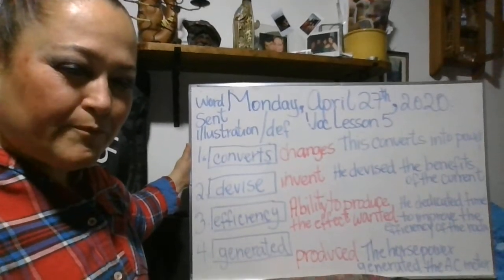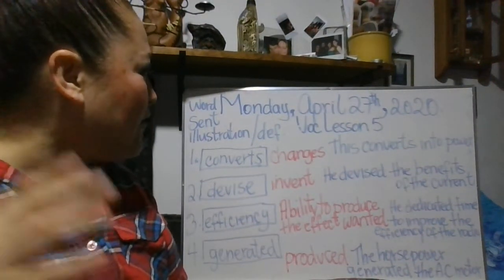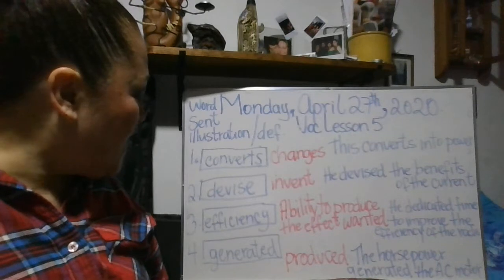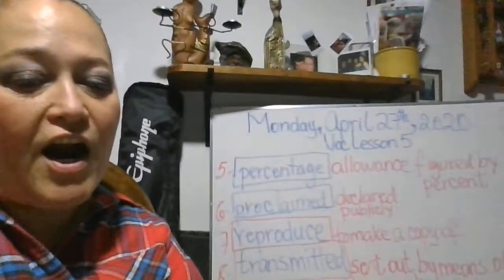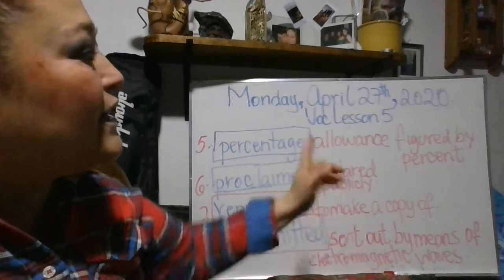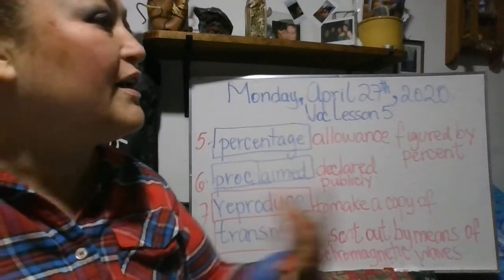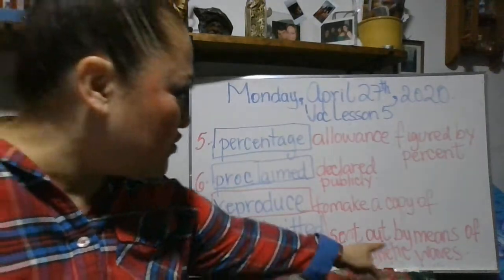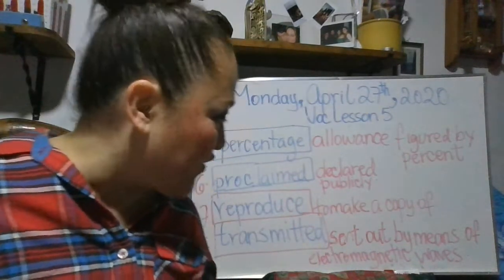Vocabulary Lesson 5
Meaning of Vocabulary Lesson 5 words